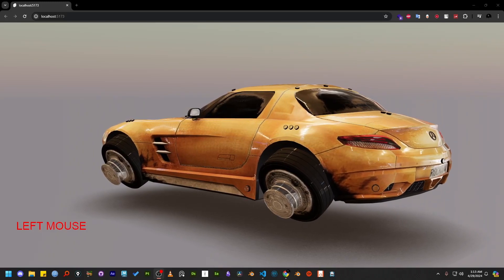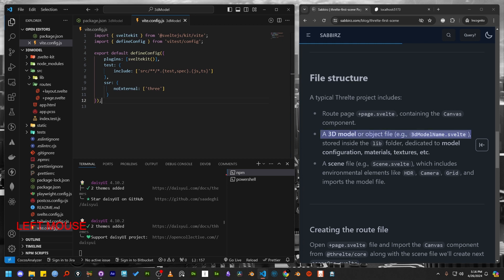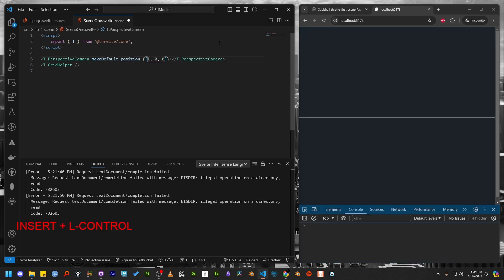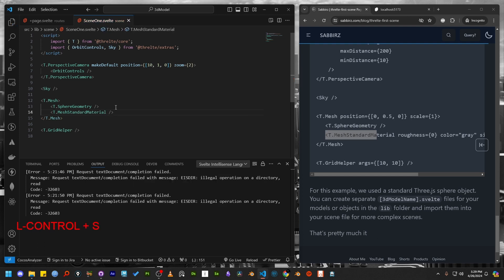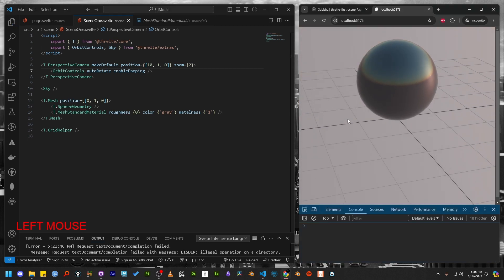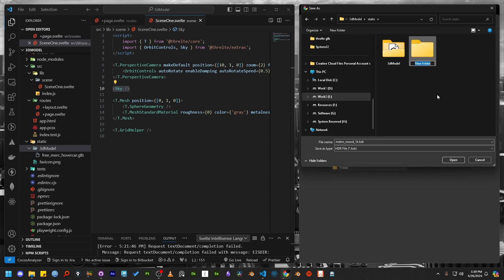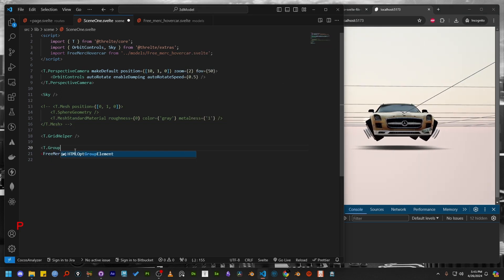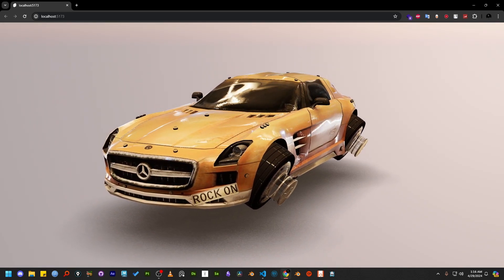Svelte Threlte Tutorial 3D Models into the webpage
00:00 - Introduction
       Welcome to our tutorial on creating a 3D scene with SvelteKit and Threlte!

00:16 - Installing SvelteKit
       Step-by-step guide to setting up your SvelteKit project, including the installation of necessary packages.

00:58 - Installing Threlte
       Initial setup for Threlte in your SvelteKit project to start working with 3D models.

01:35 - Configure Vite
       Explanation on how to configure Vite for optimal performance with your 3D project.

02:04 - Threlte Scene Structure Explained
       How a standard Threlte scene should be structured for better project management.

02:20 - Create First Threlte Scene
       Walkthrough of creating your first 3D scene in Threlte.

03:04 - Writing Scene File
       Details on how to write the code for your 3D scene.

05:03 - Sky Component
       Adding a sky component to your scene to enhance its appearance.

10:06 - Downloading Assets
       How to download and integrate assets into your Threlte scene.

From GLB, GLTF to svelte file: Integrating 3D Models into Your Sveltekit App via Threlte